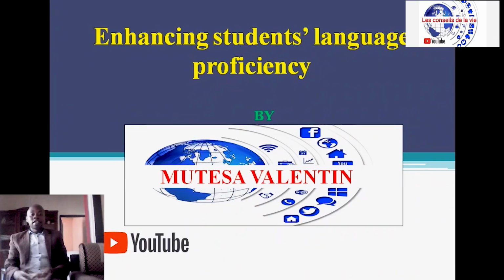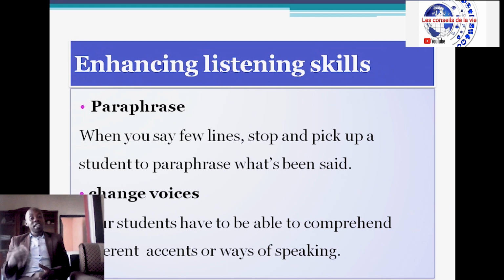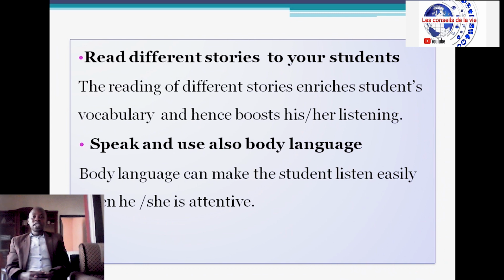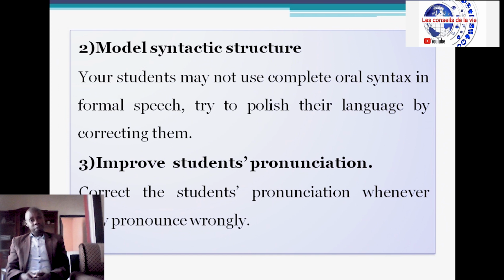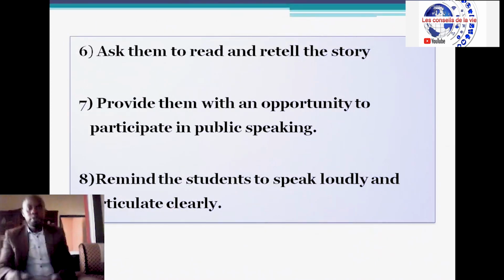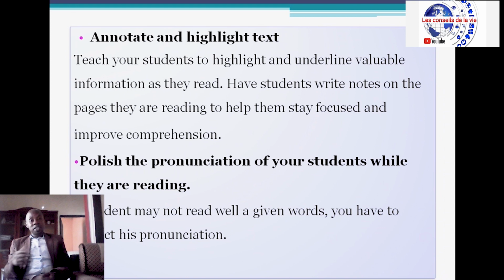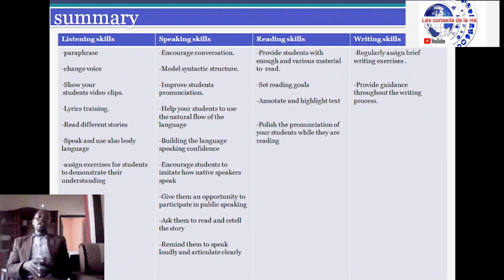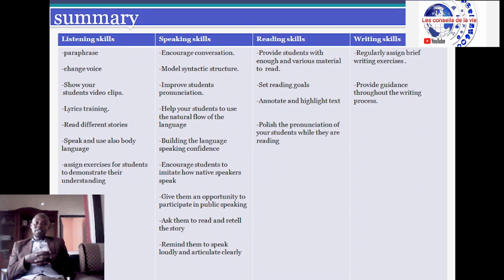Tips to enhance students' language proficiency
This is one of the sessions presented in annual conference of ATER: Association of Teachers of English in Rwanda. it was about the tips to enhance students' language proficiency.